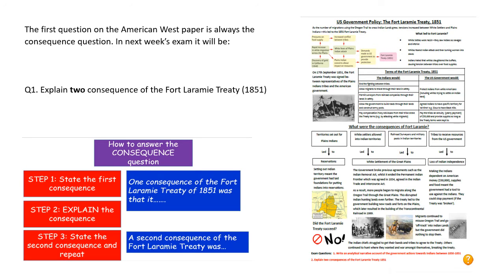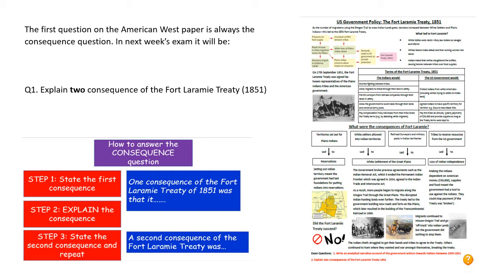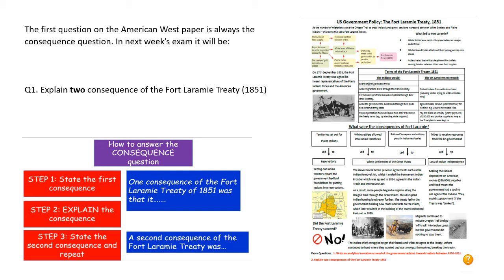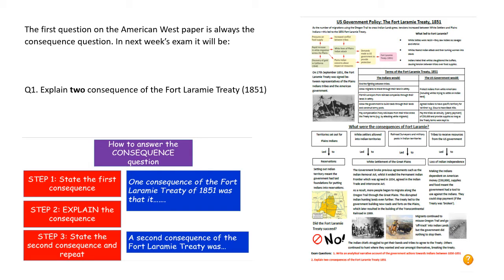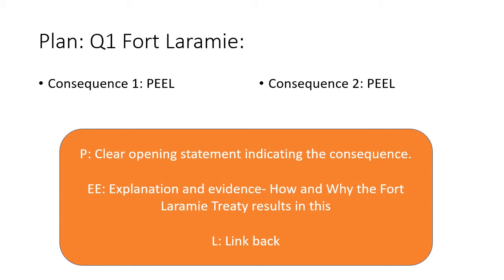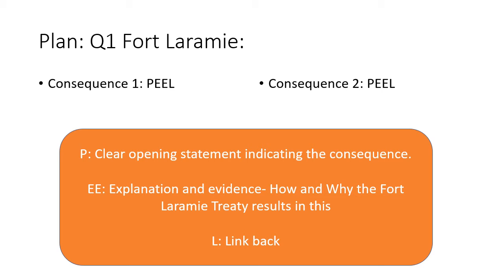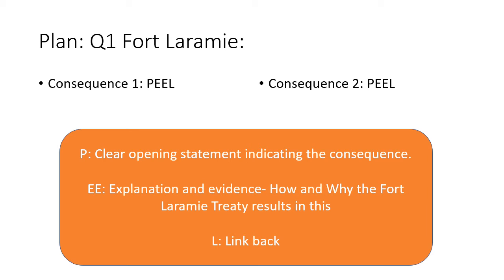Open book planning exercise Q1